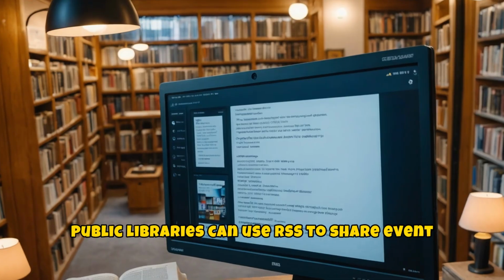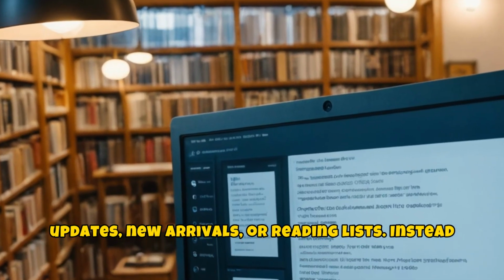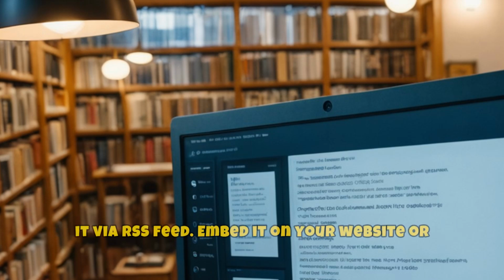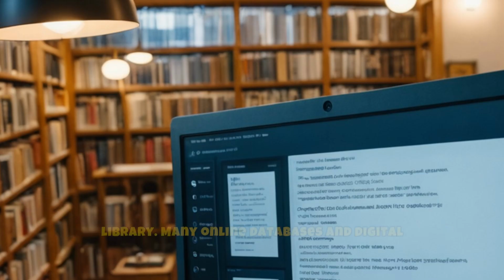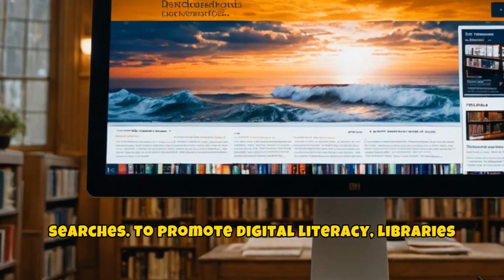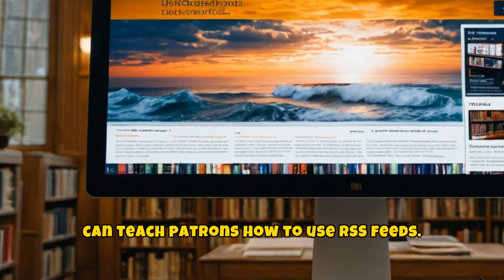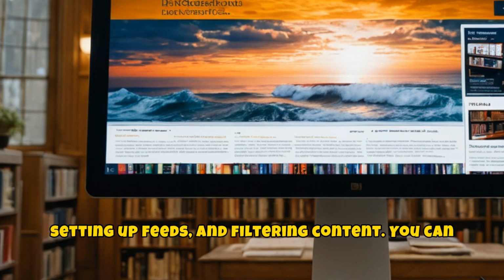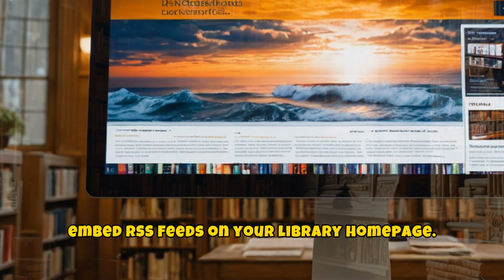Boost Library Services with RSS Feeds: A Step-by-Step Guide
automated student services
rss feeds
technical services
self service kiosks
software as a service
self service,offline
rss feeds
feeds
boost facebook post
rss feeds ofline
how to boost a post
rss reader